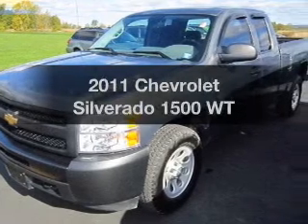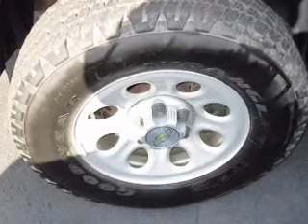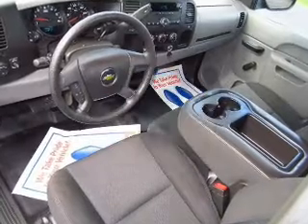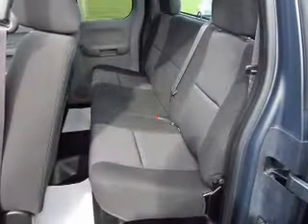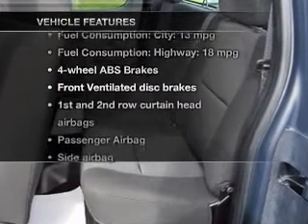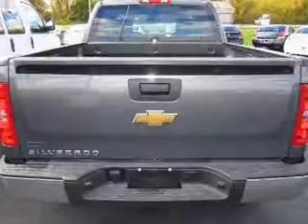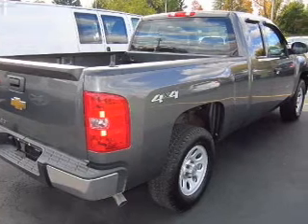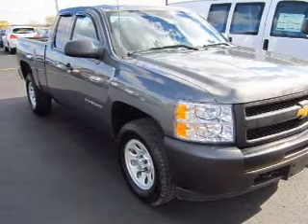2011 Chevrolet Silverado 1500 - Ithaca NY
Year: 2011
Make: Chevrolet
Model: Silverado 1500
Trim: WT
Engine: 4.8 liter 8 cylinder 16 valve
Transmission: Automatic
Color: GR
Mileage: 9353
Address:
Route 13